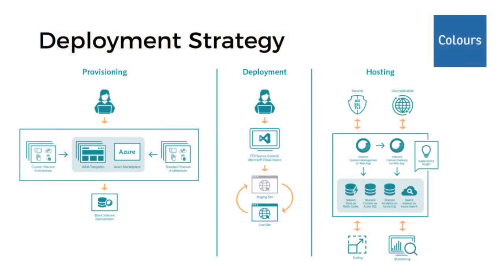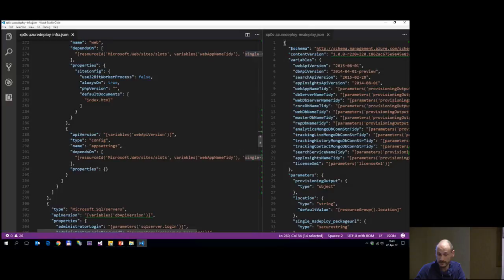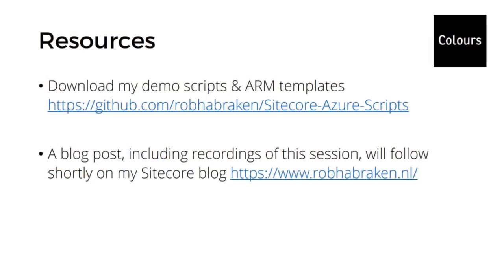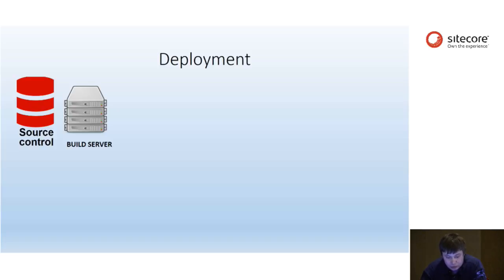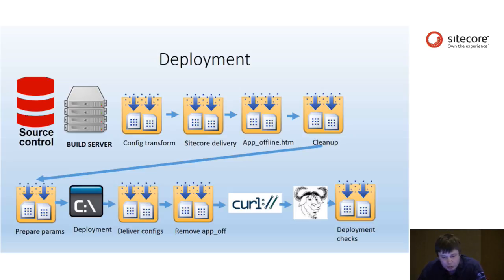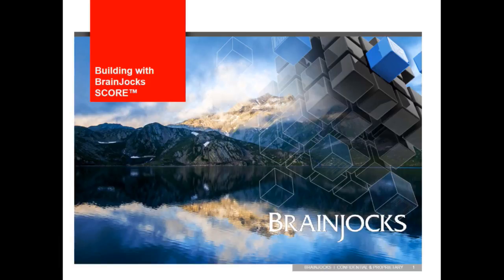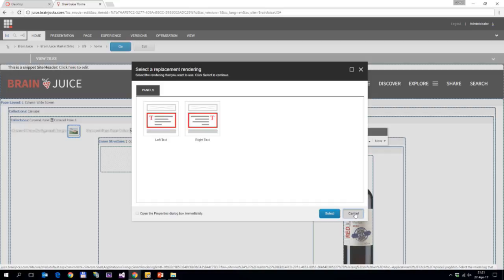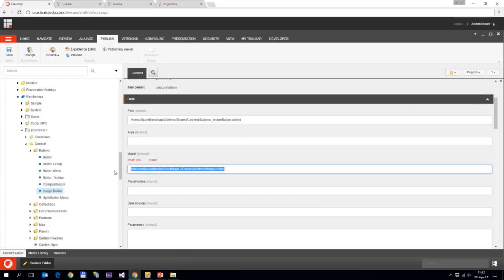Sitecore User Group #5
Rob Habraken - Technical Manager, Consultant & Sitecore MVP at Colours (Netherlands).  Specialist in web development, Microsoft technology and, of course, Sitecore. Noticed for his contributions to the community with topics on Azure, Rob is one of 10 Cloud experts worldwide to be named a Sitecore MVP Cloud 2017.

"Azure Blue Green Deployments"

Anton Kuryan - DevOps at Colours. Started with Sitecore back in 2010, focused on automation of everything. MCPS and MCSA, Anton works most of the time currently with Azure.

“Continuous Integration for Sitecore”

Denis Busel - Lead Sitecore/.NET Developer at Brimit. Denis is a Certified Sitecore developer, MCTS, and MCP, has been working with Sitecore sinсe 2008.

“An introduction to Score”